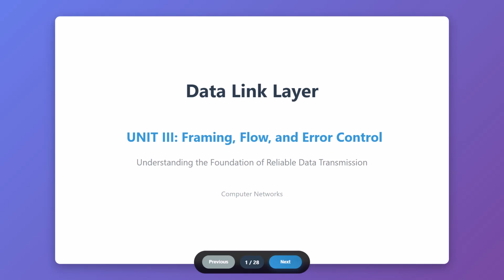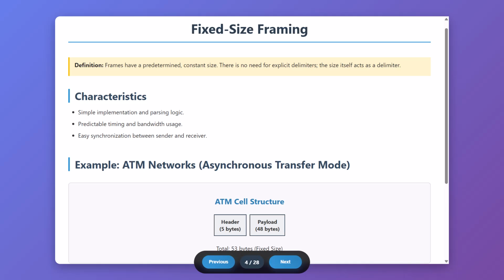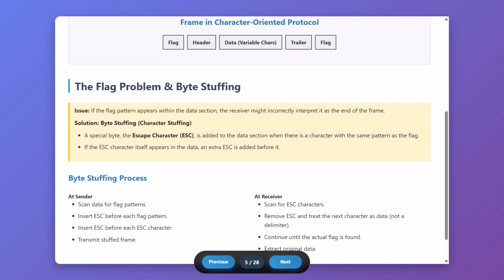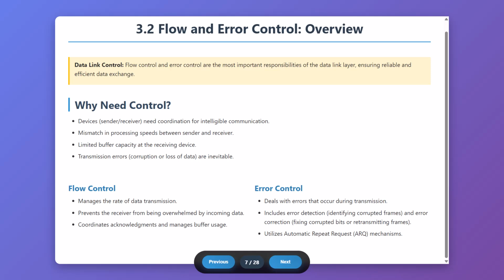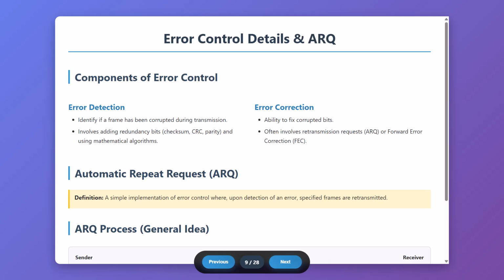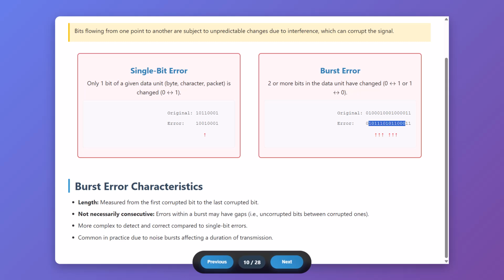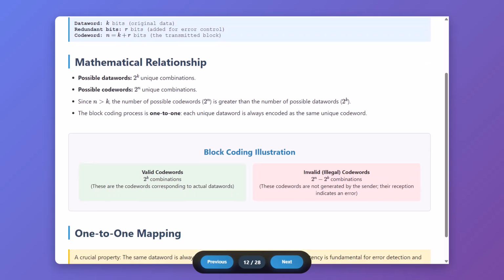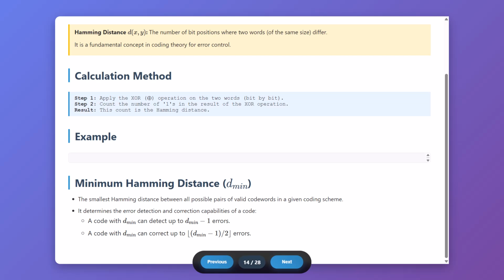Module - III Part - I - Introduction to Data Link Layer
CSE3003 - Introduction to Data Link Layer
Framing, Fixed-Size and Variable-Size framing
Flow Control and Error Control